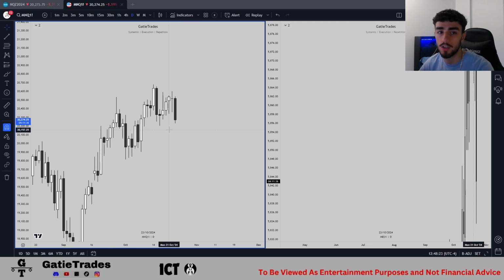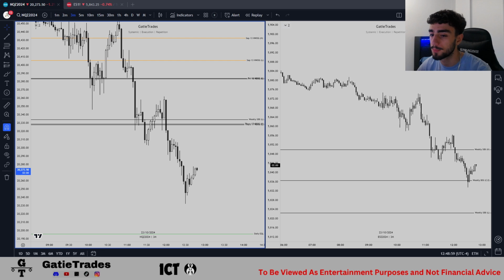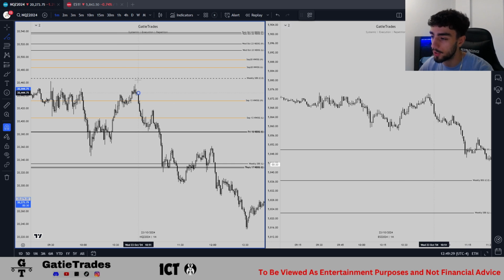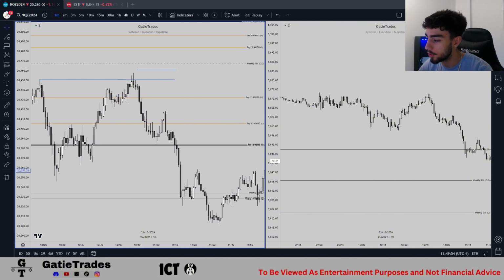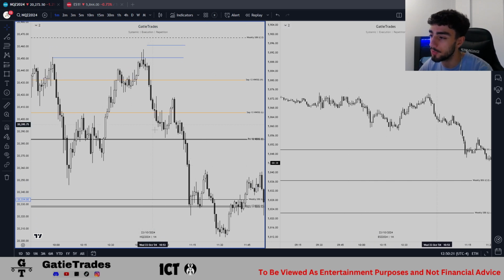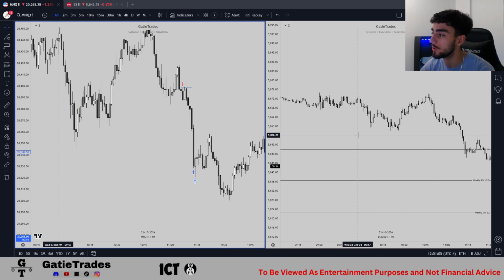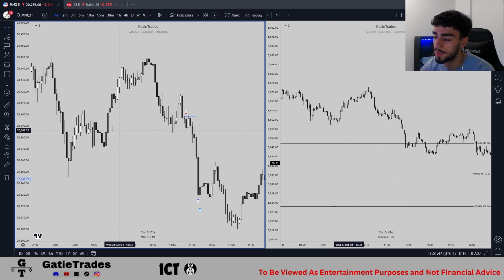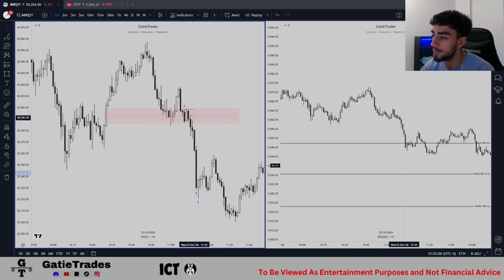Trade Recap - MNQ Short 2024 10 23 MMSM 1st Stage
Just a recap of my trade I took on livestream because people asked me too.

I am GatieTrades and I livestream my ICT trading journey daily at 9:15am EST.

I am on a mission to become the best Futures Day Trader to exist. I am looking to improve every single day and accomplish my mission. This is my journey of mastering the algorithm and trading psychology. I trade using my entire trading system (GatieTrades System24 *GTS24 ).